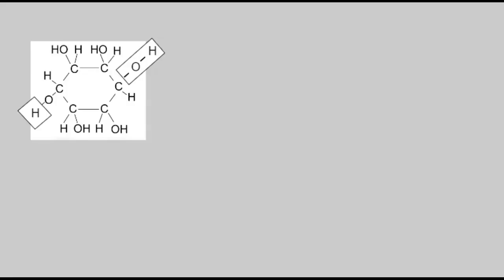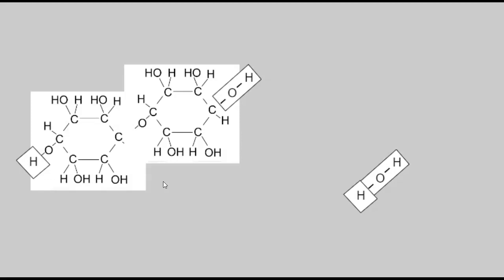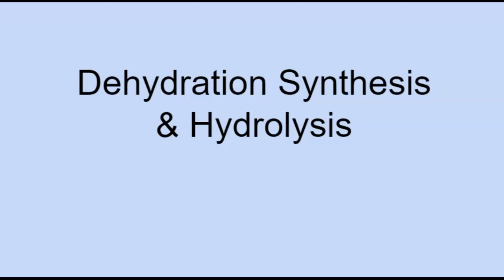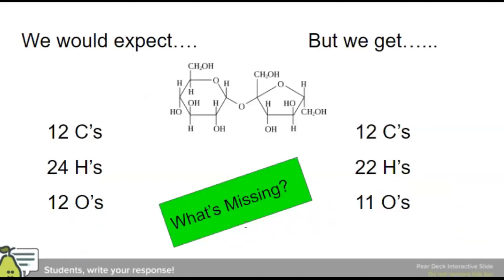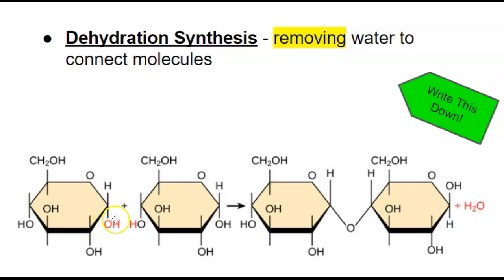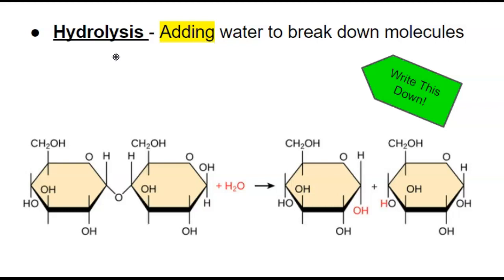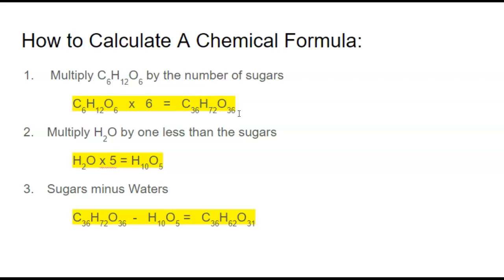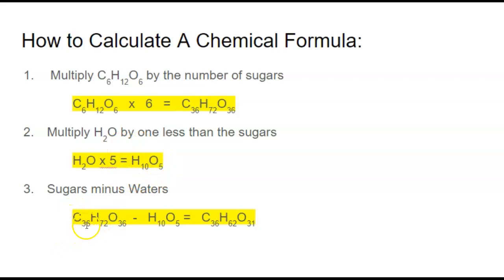Dehydration/Hydrolysis/Calculating Formulas 22-23